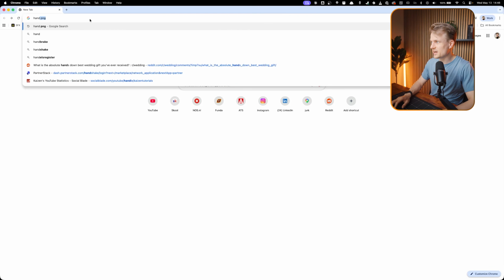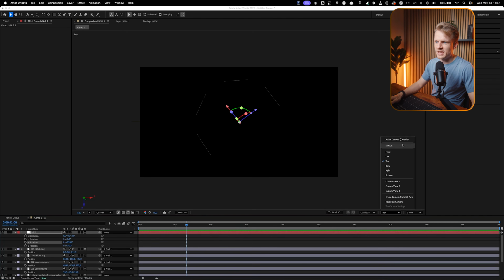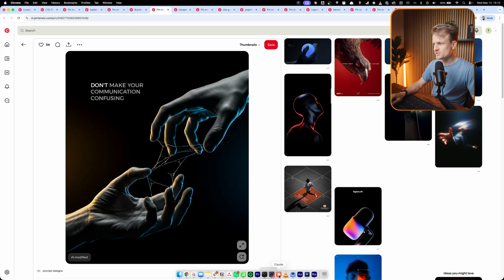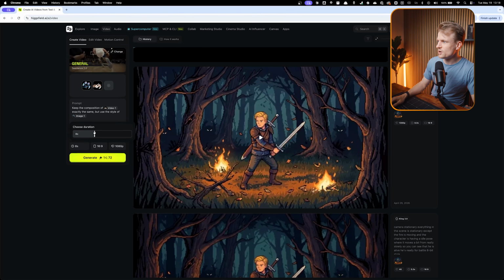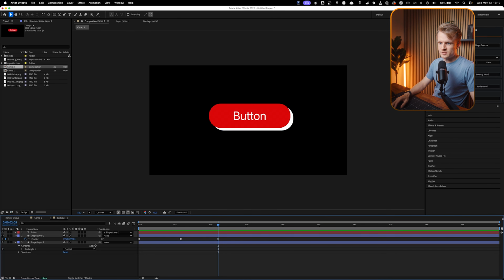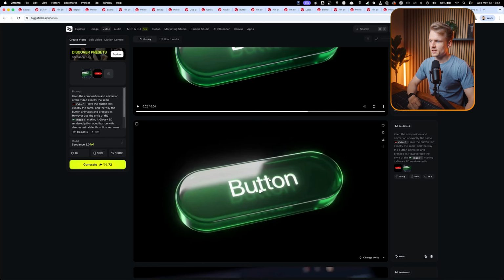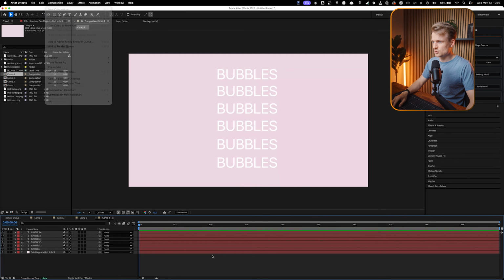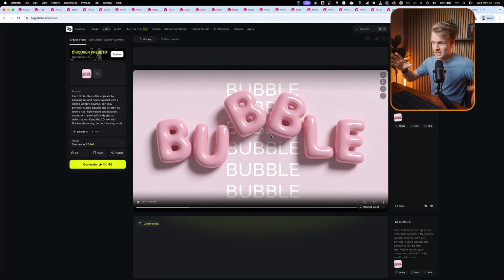I Regret Not Turning 2D Into 3D Sooner (After Effects + AI)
In this video, I will show you how to use After Effects and Higgs field AI to turn 2D into 3D objects. I also use Cdense and Cling to really use AI as a tool instead of as a replacement for editors. Let me know what you think of this end result!

To get assets or just general advice.